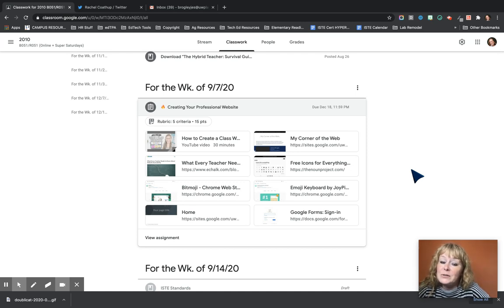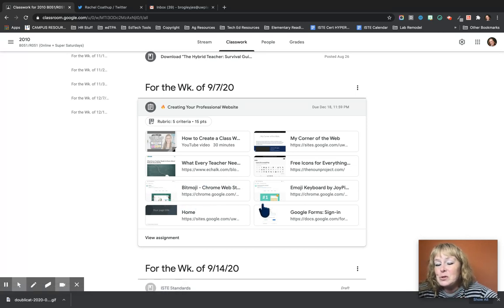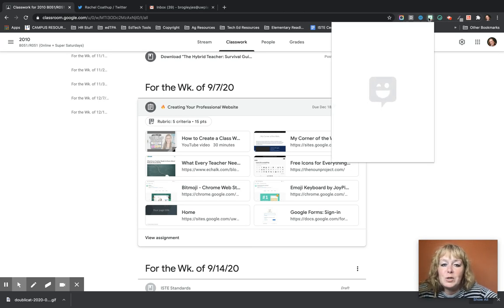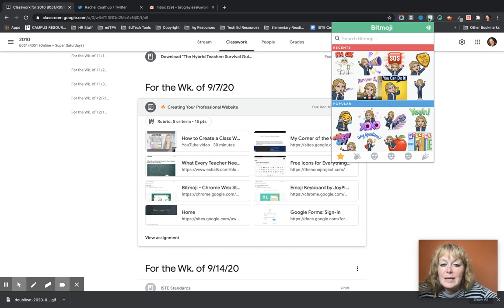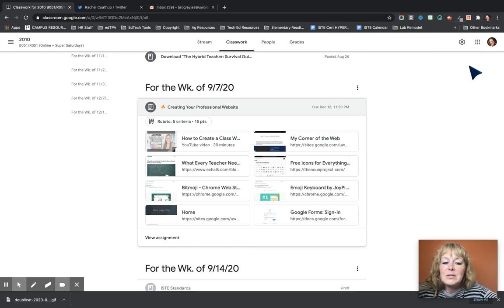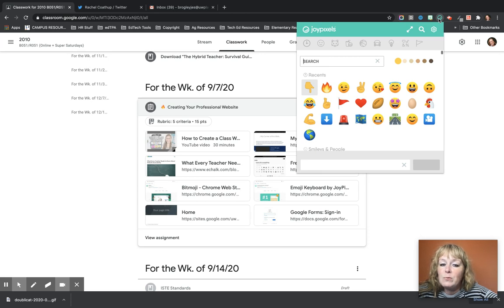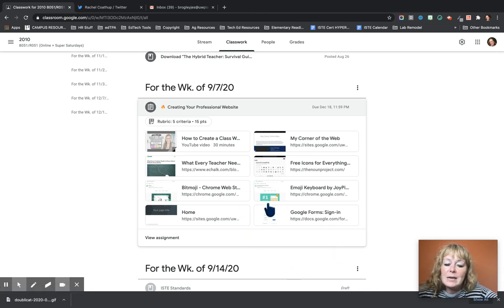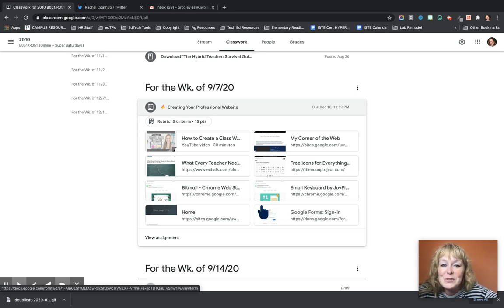Part 1 of 3. 2010 Baraboo/Richland -- For the week of September 7